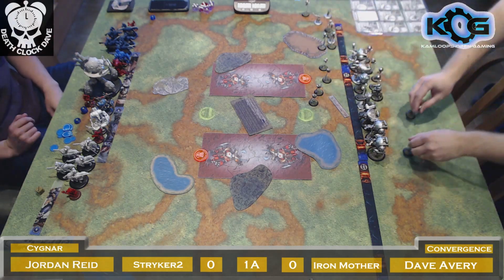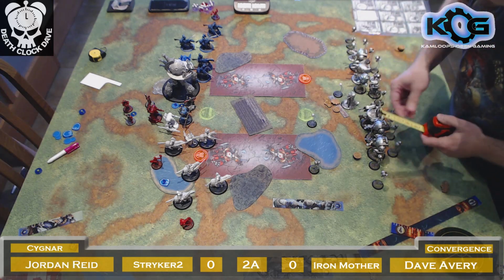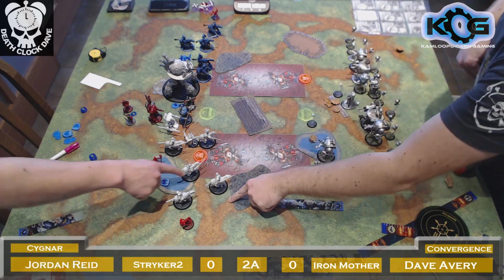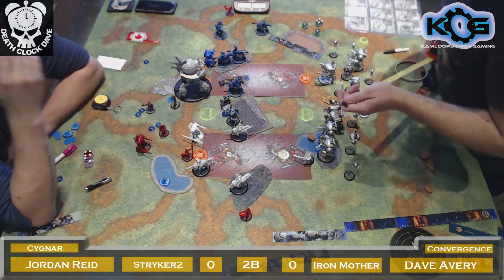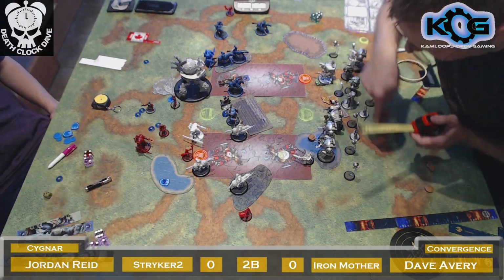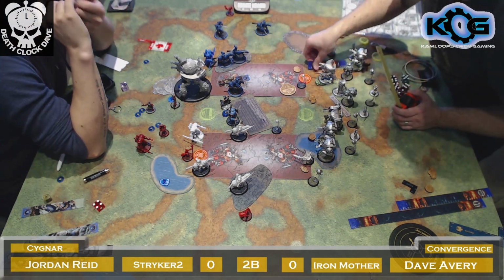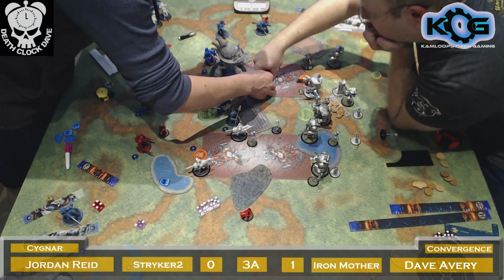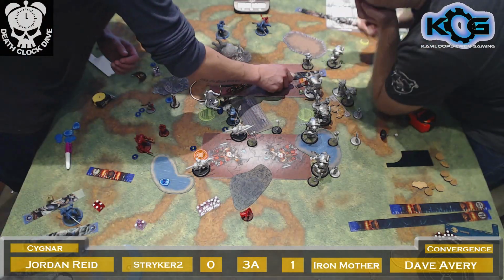Warmachine & Hordes Battle Report Recap - Cygnar (Stryker2) vs Convergence (Iron Mother)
This is a new video format that we'll be doing each week.  We live stream every Wednesday night starting around 6:30pm Pacific Time.  After the match, we speed up the video and have the players do a voice over with commentary on their thought process throughout the game, explain their tactics and do a general play by play of the match.  These recaps are a great way to watch a battle report with full commentary in less than an hour.  They're also a great learning resource for new and experienced players alike!

Warmachine & Hordes 75 Points

Steamroller 2017 - Scenario 6 – Recon II

Cygnar - Jordan Reid

Major Victoria Haley
-Squire
-Thorn
-Hammersmith
-Firefly

Storm Strider
Journeyman Warcaster
-Ironclad
Lieutenant Allison Jakes
-Stormclad
Caine 0 (CID as of April 25)
-Ace
Field Mechaniks (Min)

Theme: Heavy Metal

Lord Commander Stryker
-Squire
-Firefly
-Lancer
-Lancer

Storm Strider
Savio Montero Acosta
Stormsmith Stormcaller
Journeyman Warcaster
-Firefly
Rhupert Carvolo, Piper of Ord
Storm Lances (Max)
Storm Lances (Max)

Theme: Storm Division

Convergence Of Cyriss - Dave Avery

Father Lucant, The Divinity Architect
-Corollary
-Diffuser
-Cipher
-Inverter
-Inverter

Transfinite Emergence Projector
Transfinite Emergence Projector
Algorithmic Dispersion Optifex
Attunement Servitors
Attunement Servitors
Reflex Servitors
Reflex Servitors
Optifex Directive

Theme: Destruction Iniative

Iron Mother Directrix & Exponent Servitors
-Assimilator
-Assimilator
-Assimilator
-Cipher
-Corollary
-Diffuser
-Monitor

Algorithmic Dispersion Optifex
Attunement Servitors
Attunement Servitors
Elimination Servitors
Elimination Servitors
Elimination Servitors
Optifex Directive

Theme: Destruction Initiative